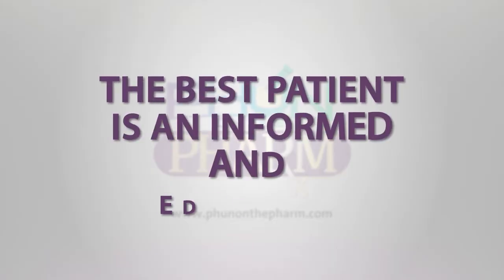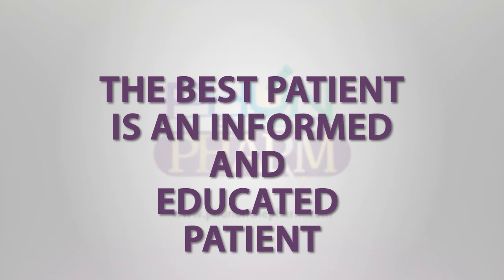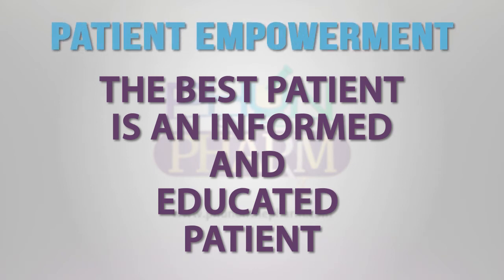How to use a Neti-Pot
Dr. Uchenna Kole-James giving medication education, on the proper way to use a Neti-Pot.  Allergy season is here! Use a Net-Pot to decrease symptoms of nasal congestion, itchy eyes, and scratchy throat.